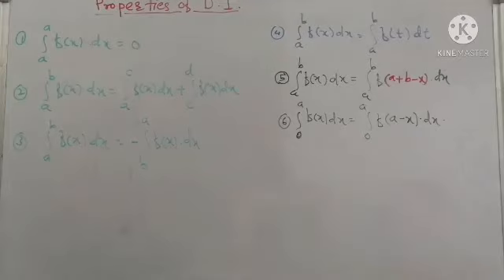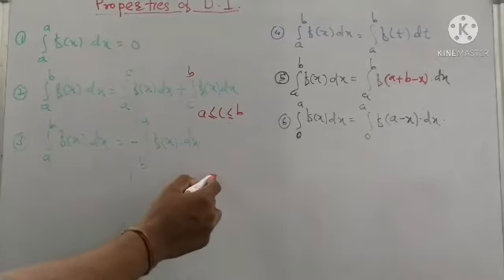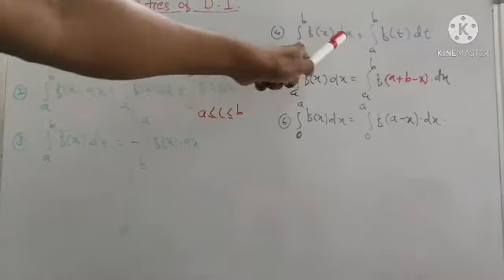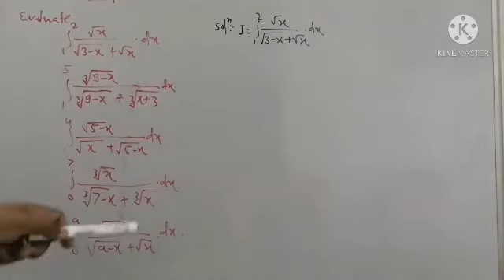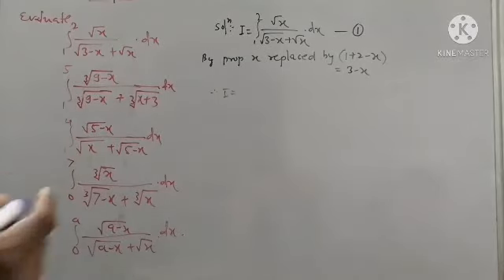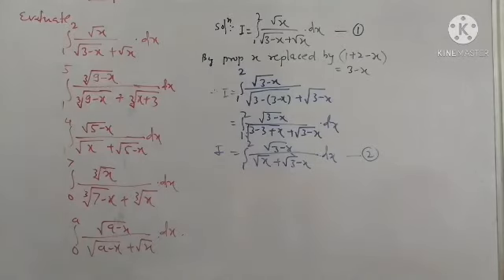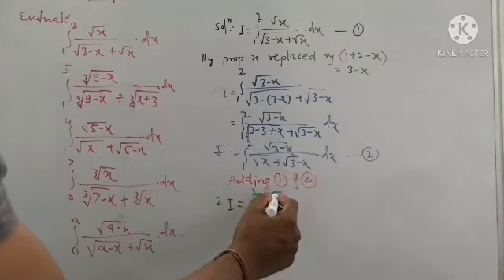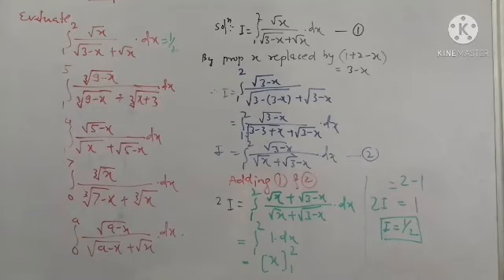L-7 Properties of D. I. Part-1